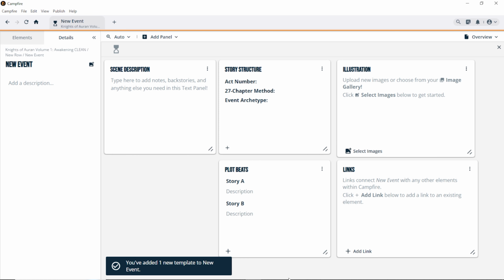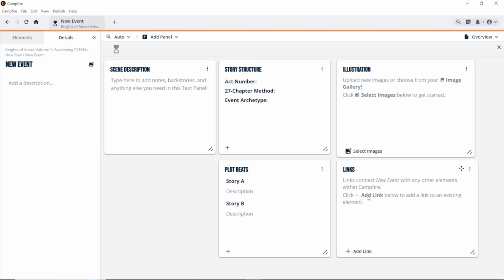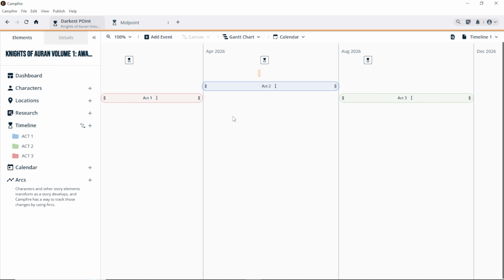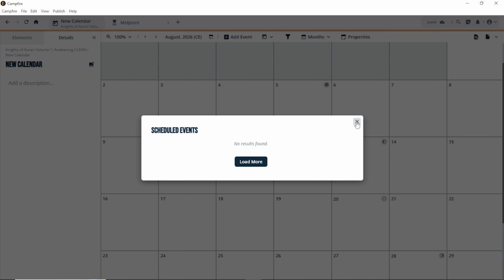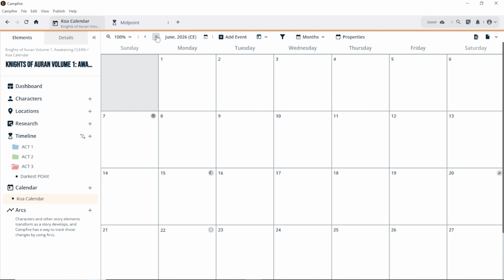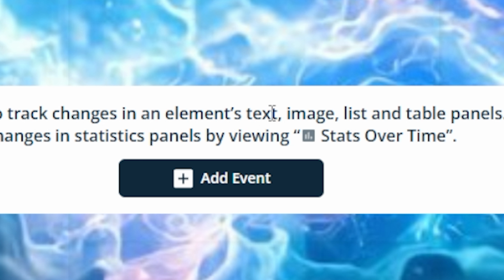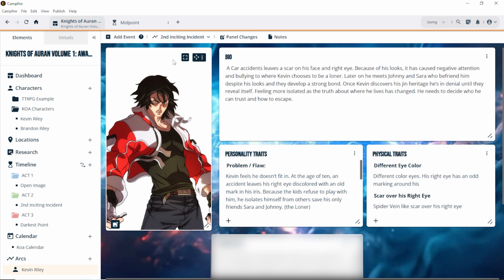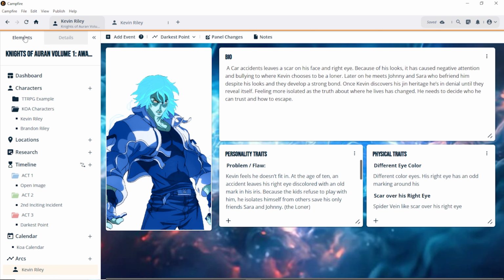Plot Your Novel on Campfire's Timeline (2026)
Plot your novel on Campfire’s Timeline. In today’s episode, we’re diving deep into three essential modules that work together to keep your world-building cohesive and your plot on track.

Timestamps (swap to match your edit):
0:00 Intro
0:26 How Timeline works
3:10 Gnatt Chart
4:38 How Calendar works
07:39 How Arcs Work
12:35 Homework + save
13:17 What’s next (Magic, Species, Items)

Who am I? Well, my name is Nyisha and I’m That Blerd Girl! Here I’m doing what I love: Talking about shows from back then to now, going to my favorite theme parks, reviewing products that help me with my everyday life, and nerd-related hobbies like transformers, and 3d printing.

Come check out some small silly wholesome entertainment.